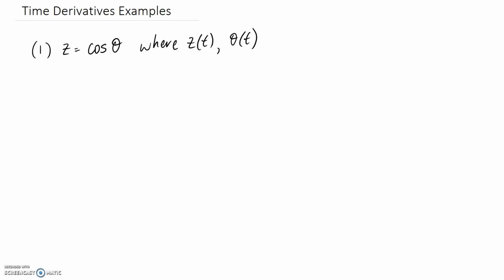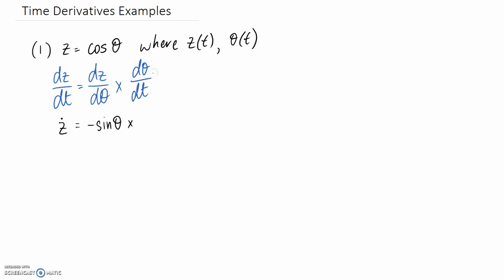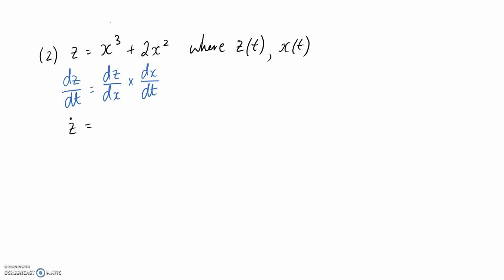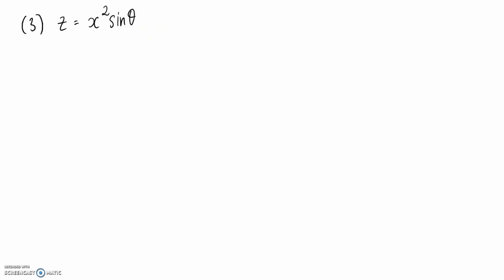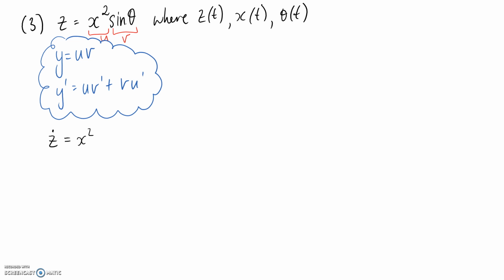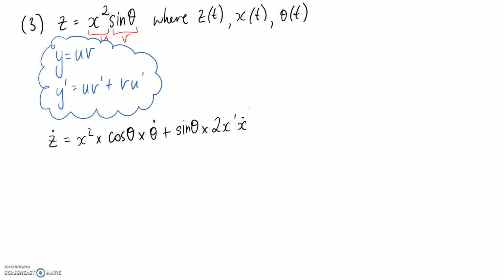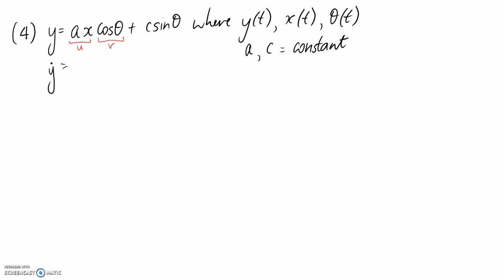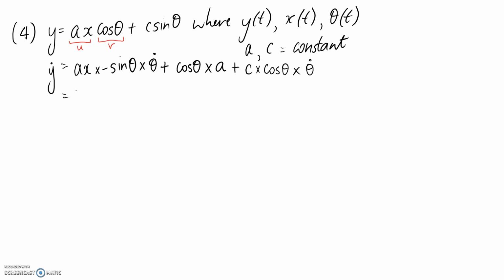Time Derivative Examples